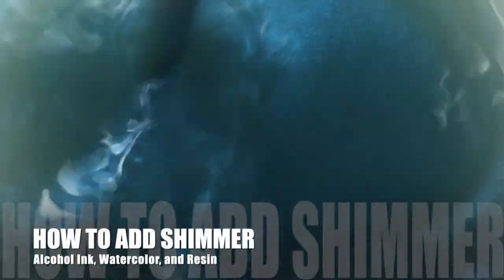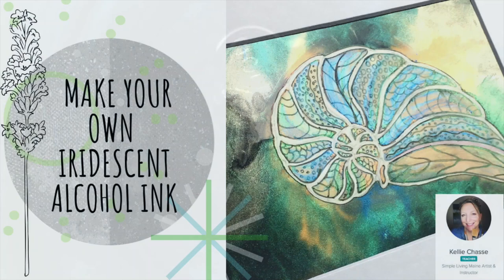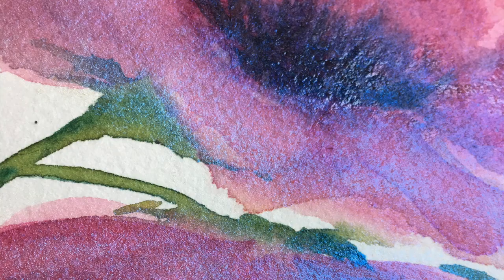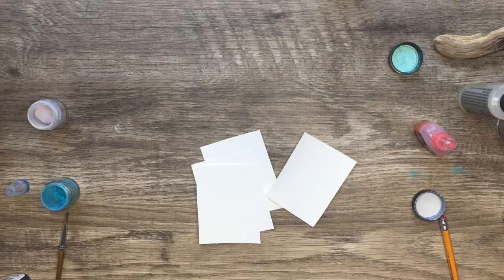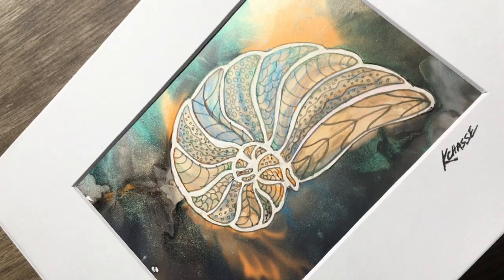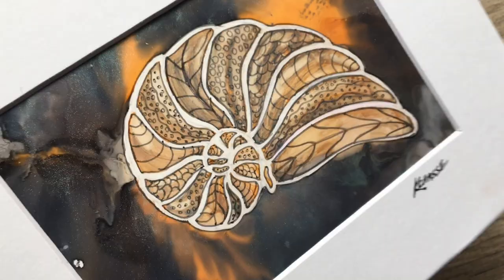NEW CLASS PREVIEW: Mixing Iridescent Shimmer Sparkle Paints Alcohol Ink| Watercolor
How to create your own Iridescent Shimmer Sparkle Paints with your Mediums - Class Preview Sign up link!

This class is for beginner to intermediate students, we will explore an easy step by step way to create

shimmering colors in your Paintings.  I'll take you through the entire video of my steps and process to create this beautiful shell Scene.

We will cover:
Dye's vs Pigments
How to create Shimmering colors with alcohol inks and watercolors.
How to use a Water-brush pen to create shimmery letters that you can use for your wedding, bridal, or shower invites!

Then we will cover a full shell painting project using alcohol ink and shimmer.  As a bonus I've added two more printable PDF's of shell for you to play with AND we'll talk a little bit about creating a Mood board and I'll walk you through my process on how I create a simple mood board.

❤ Hashtag your artwork & recreations with lookellie, so I can find it and feature it in my next videos!

Thank you - When ever you purchase from here I earn a little cash towards making new videos:
❤️ Calligraphy Pen Set
❤️ Yupo Paper
❤️ Pinata Alcohol Inks
❤️Winsor Masking Fluid

    be a TUESDAY TAG!